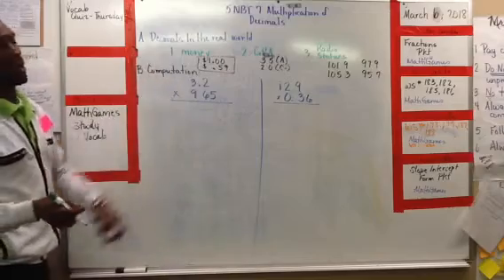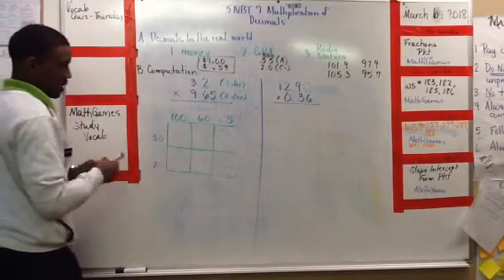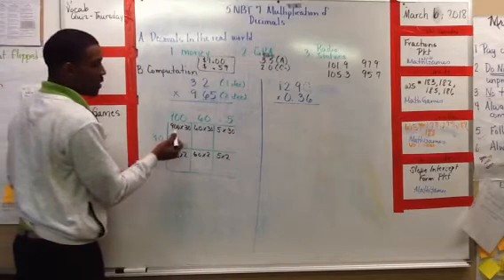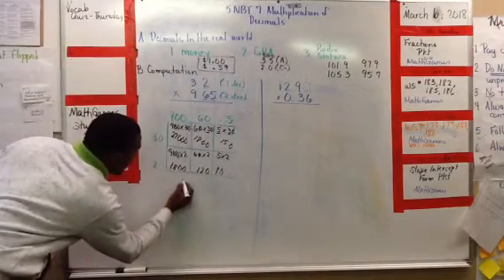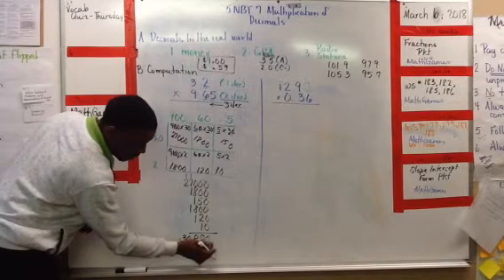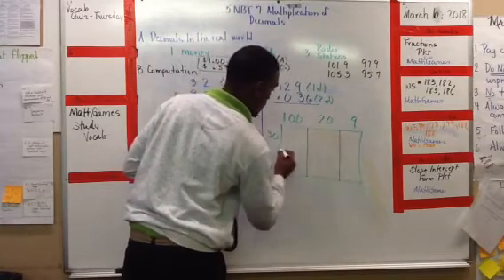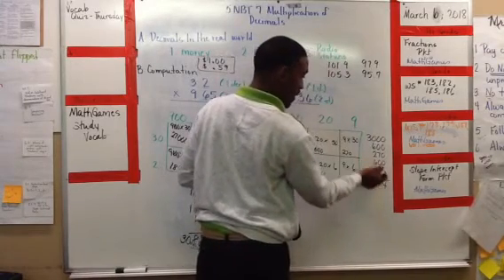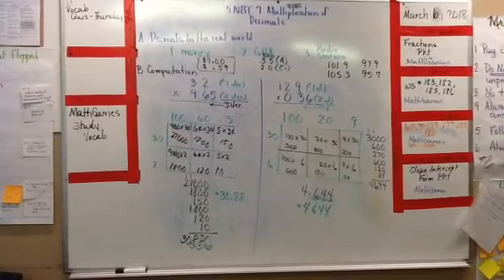5.NBT.7 Multiplication of Decimals